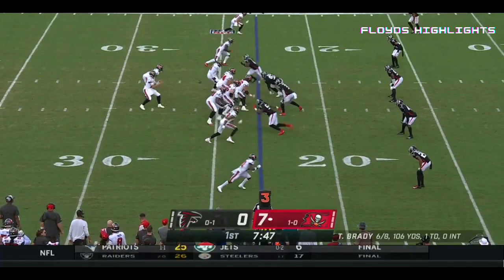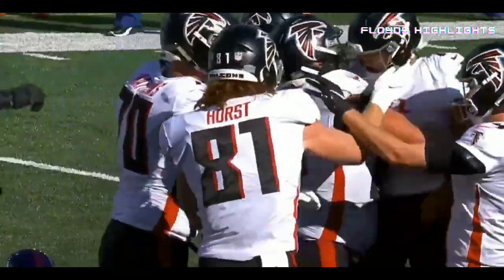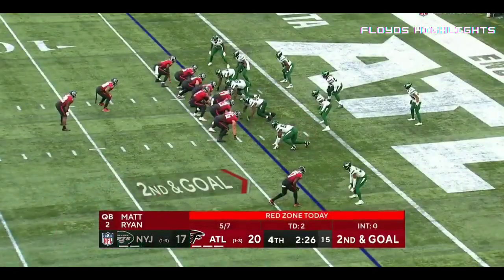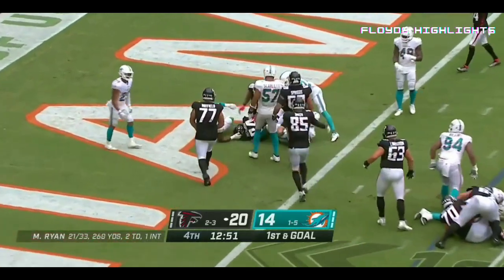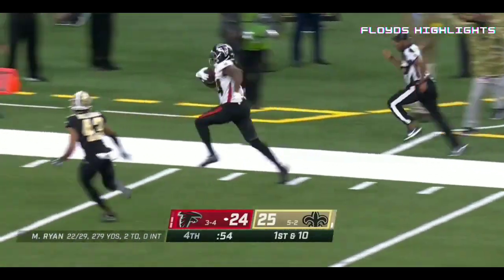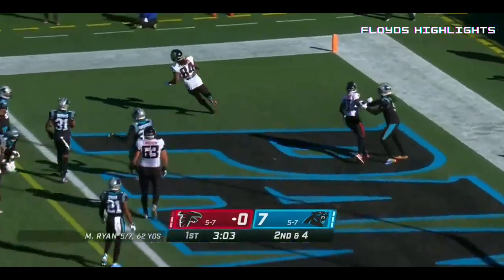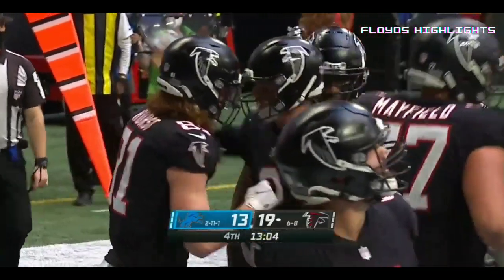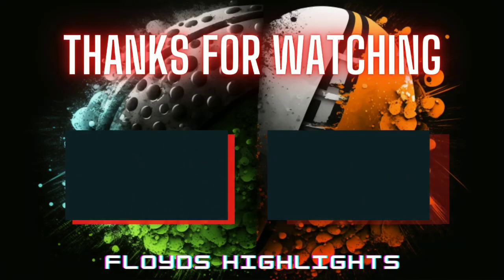NFL Best Plays Highlights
Welcome to Floyds Highlights!